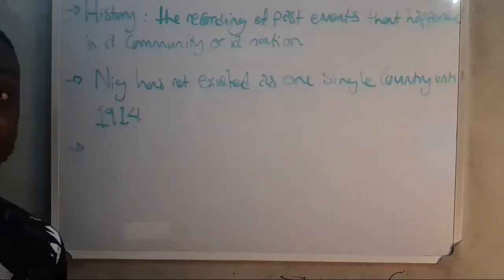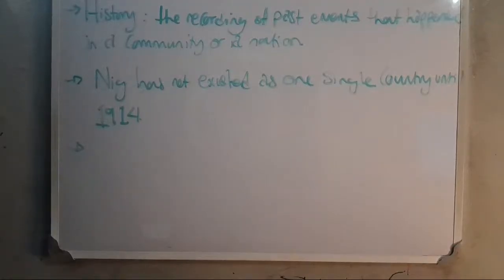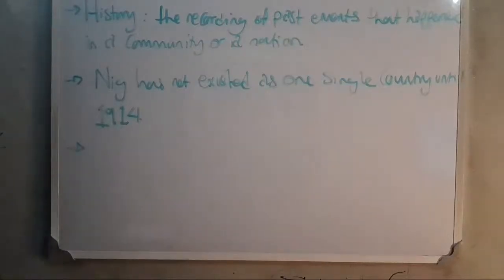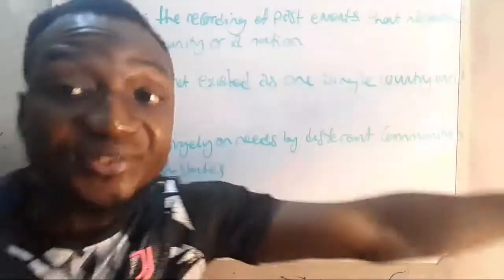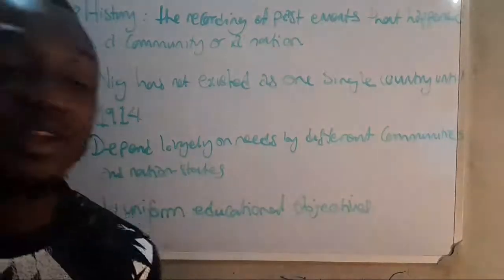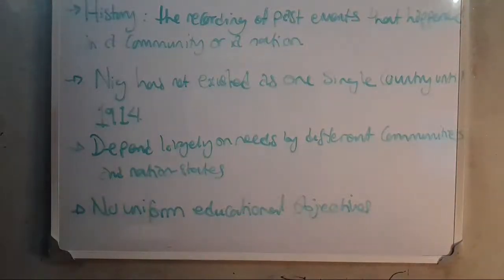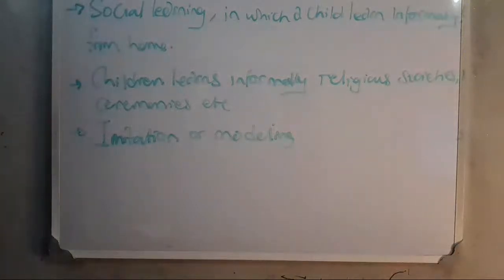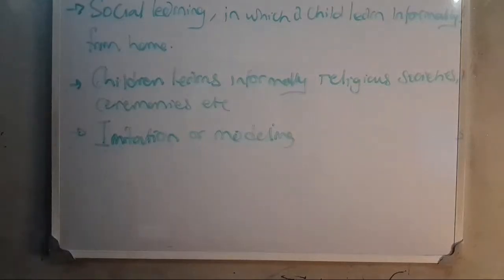DEVELOPMENT IN NIGERIA | EDU231